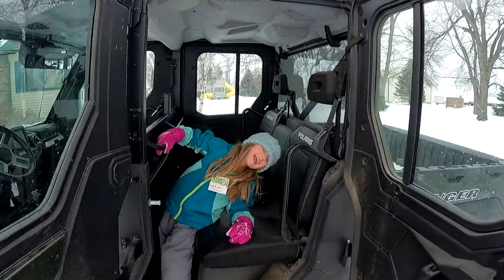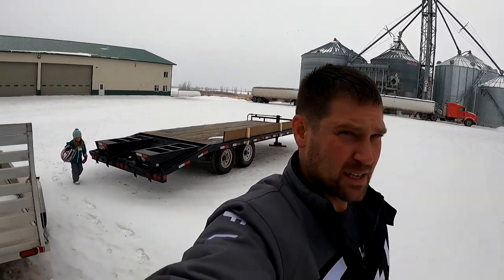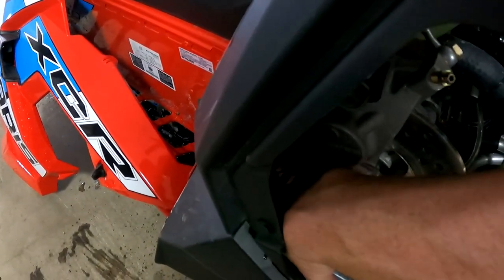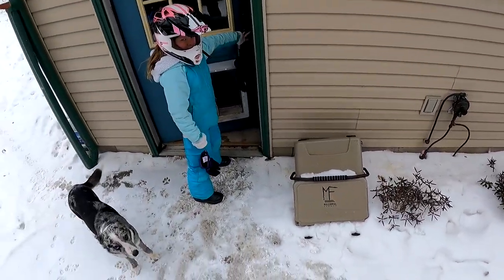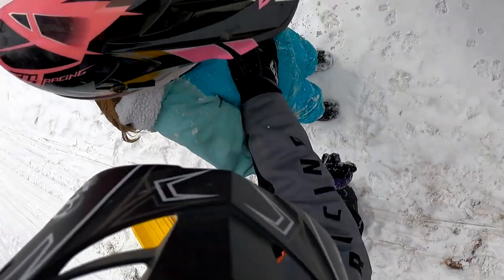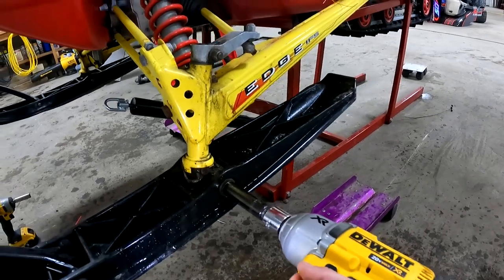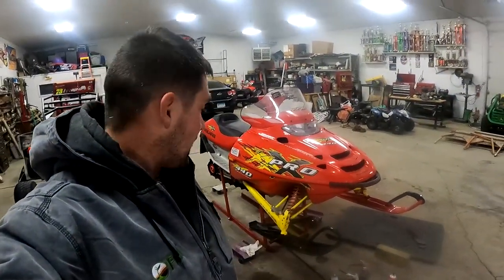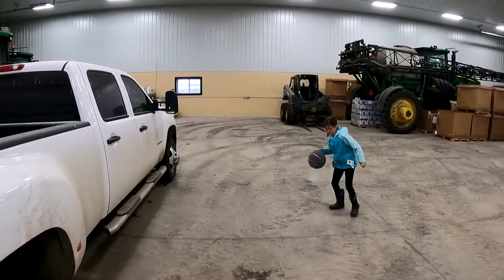Farm Kids Living Their Best Life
Snowmobile Rides, New Basketball Hoop, New Snowmobile Skis. Rhiannon even organized my tool box.